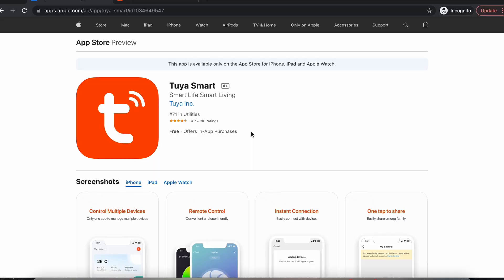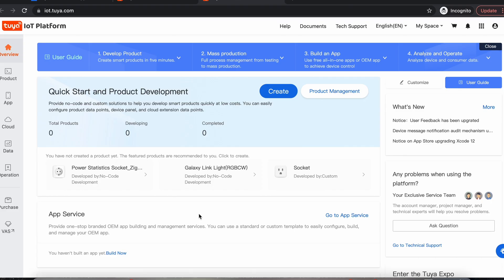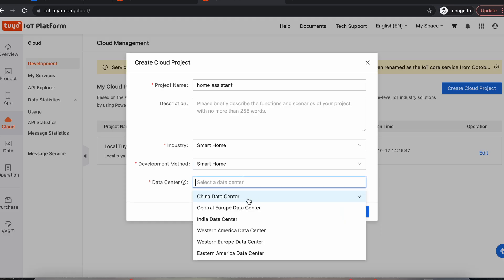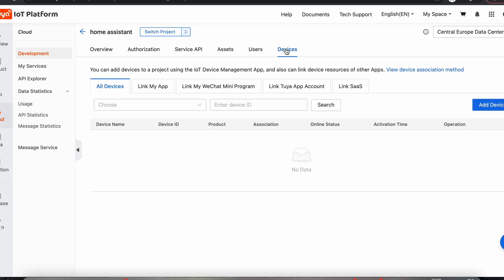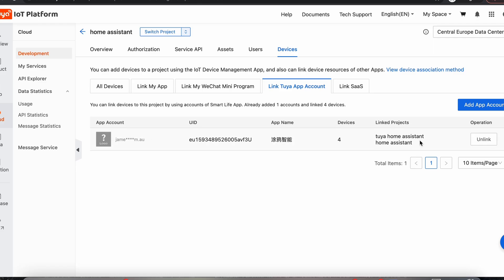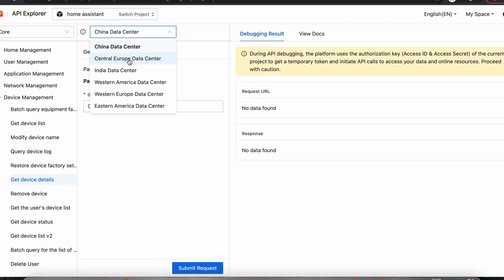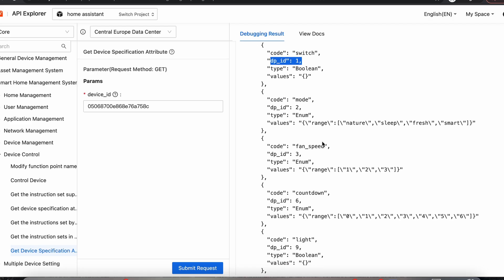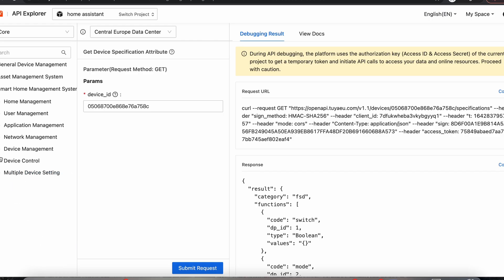Get your Tuya Device Local Key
Short, current video, on how to get Tuya local key, so you can use Home Assistant Tuya Local.  Also a little bit of information on how to work out what your device's datapoints are using the developer platform. I made this specifically to go with an installation video of the Brilliant WIFI ceiling fan controller, as the method to get the key may change in the future. The Brilliant WIFI ceiling fan controller is great for AC ceiling fans and for use with Home Assistant. But the information may be useful if you're simply looking for any device's local key.

00:00 - Intro and account setup
01:26 - Create Cloud Project
03:21 - Link Tuya Smart Account with Developer Account
05:00 - Get the Local Key from API Explorer
06:07 - How to get information on your Tuya Device Data Points